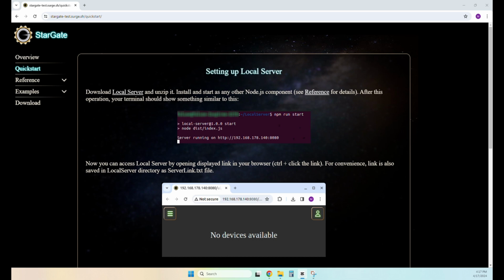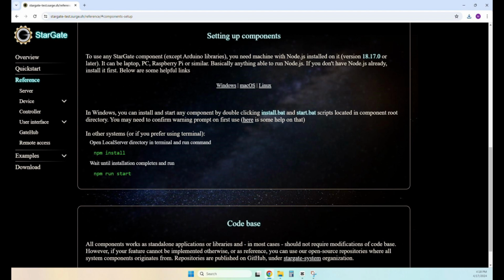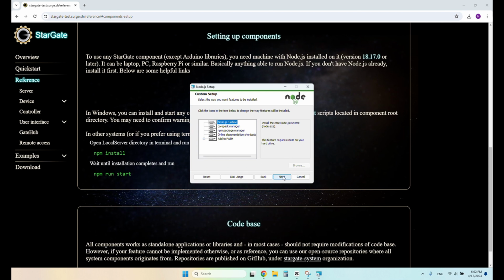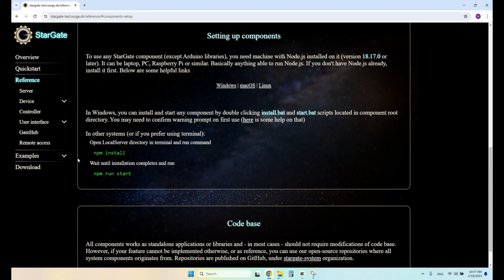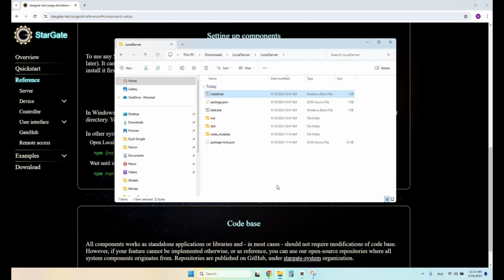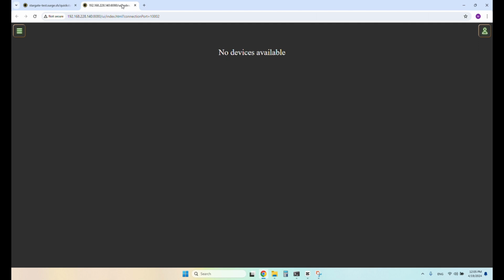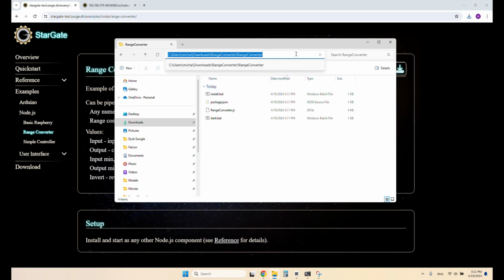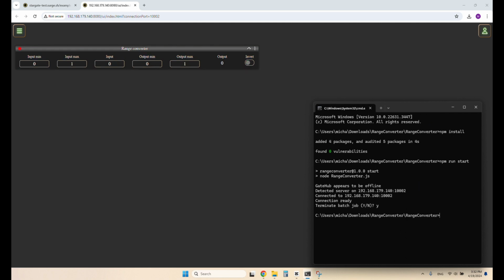Quickstart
Video shows how to set up Local Server and start example device, basing on Quickstart guide

00:00 - 00:17 - Intro
00:18 - 00:37 - Downloading Local Server
00:38 - 02:17 - Installing Node.js
02:18 - 04:12 - Setting up Local Server
04:13 - 05:51 - Setting up example device
05:52 - 06:29 - Restoring connection
06:30 - 06:44 - Goodbye